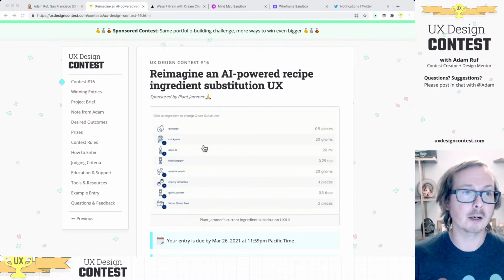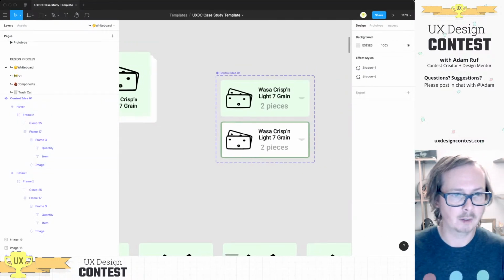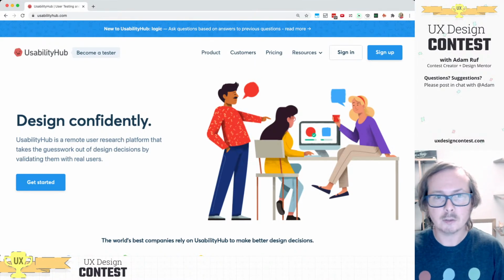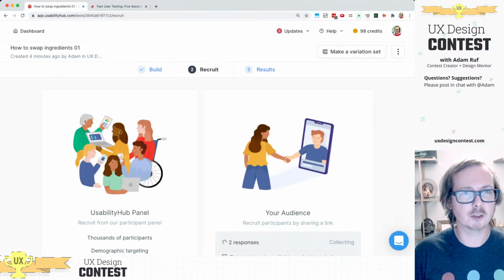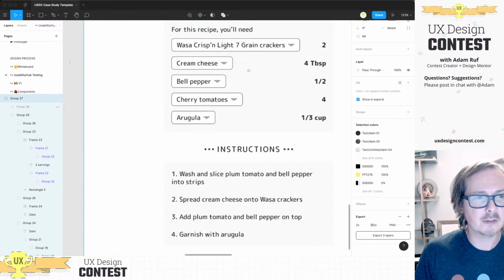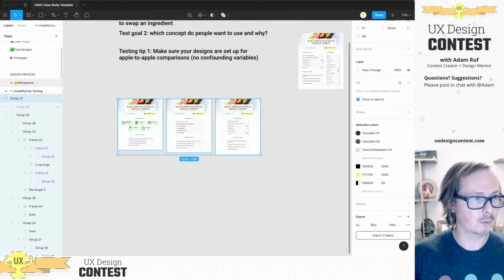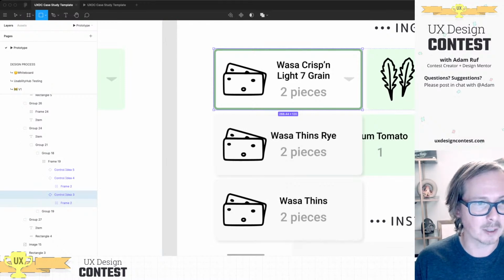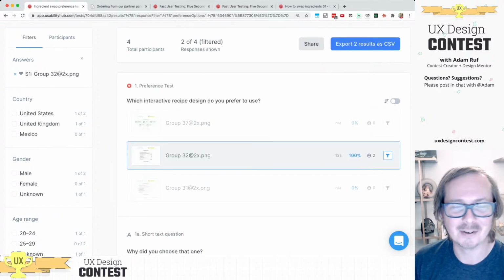🏆 UXDC #16: Data-informed Design Concept Evaluation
୧(=ʘ͡ᗜʘ͡=)୨ Hello, Designers!

UX Design Contest #16 is on! The challenge is to design 2-3 concepts for an ingredient substitution experience.

Let's get creative collecting data to help evaluate our design concepts for an ingredient switching experience.

My name's Adam Ruf, I'm a Senior Product Designer at AngelList and creator of UX Design Contest. I've enjoyed teaching and mentoring designers since 2014 and have reviewed hundreds of UX portfolios.

Follow @UXDContest and @ux_adam